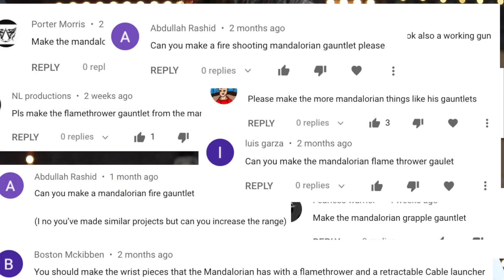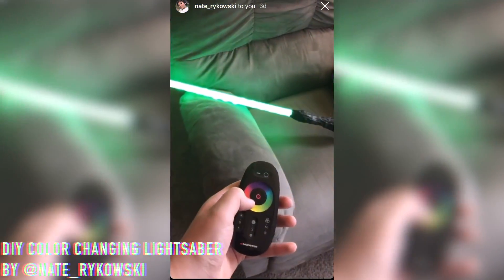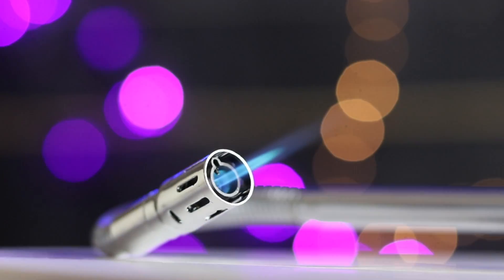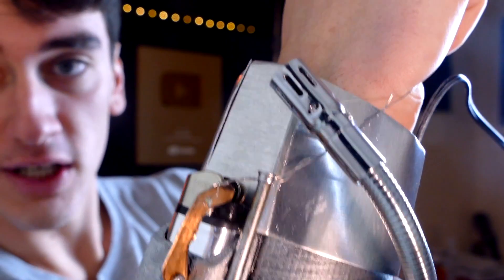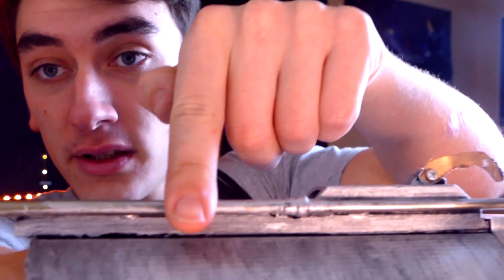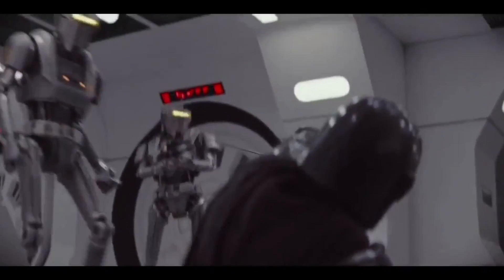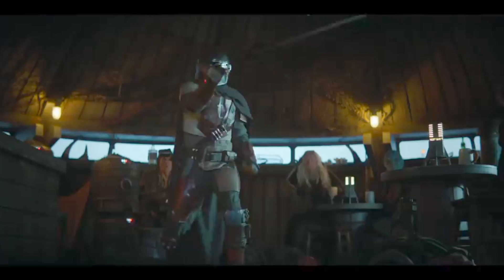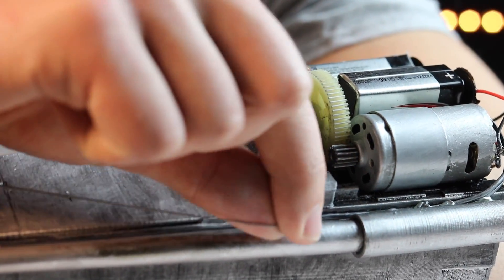Make Working Mandalorian Flamethrower/Grappling Hook Gauntlets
Hears how I built the Mandalorian wrist flamethrower and grappling hook gauntlets from the Star wars show the Mandalorian. Both the gauntlets are 3D printed. The flame gauntlet uses either butane stored in a lighter cartridge or propane from a can in a backpack. The gas is then shot out and ignited by the jet pilot light. The grappling hook uses the same propane take to propel a dart with a wire attached. When the dart sticks into something, a motor on the gauntlet can real the in, bringing along whatever it was stuck to.